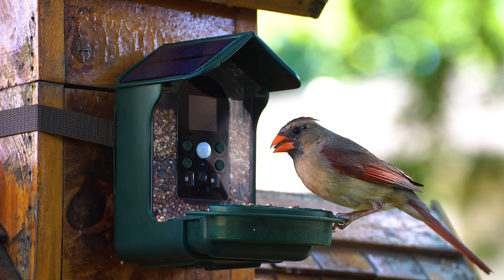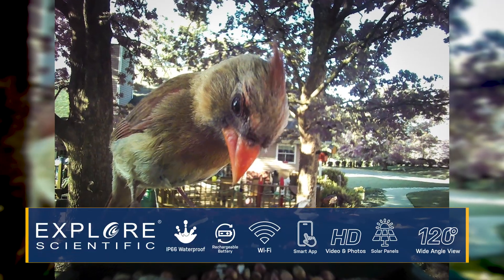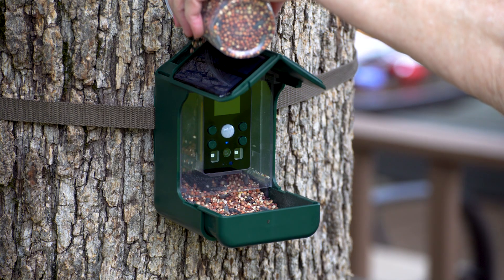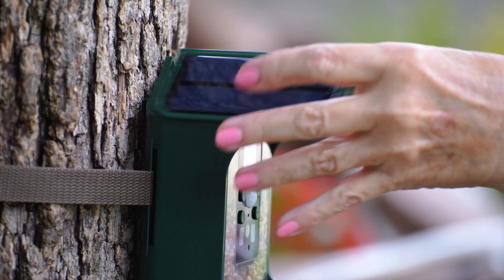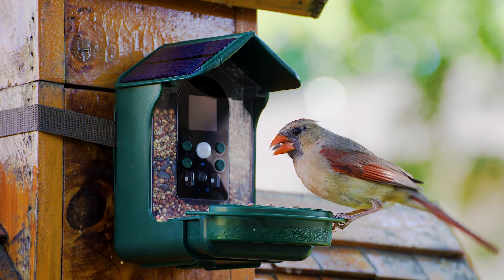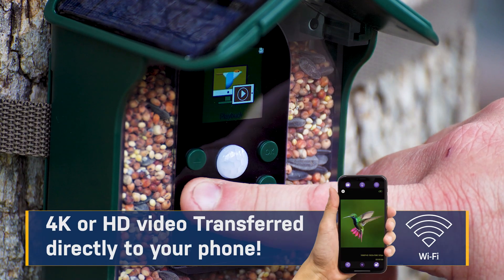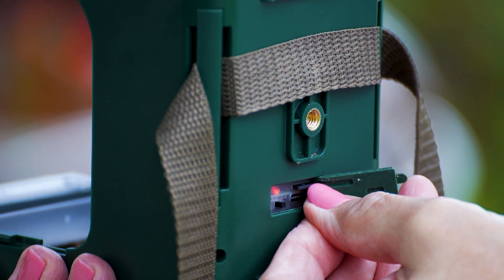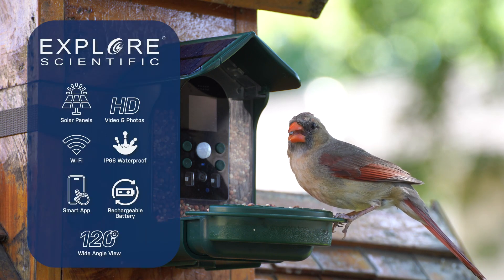Explore Scientific Wild Bird Feeder Wi-Fi Camera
Capture your favorite feathered friends' feeding and flight action in high-definition videos and photos with the Explore Scientific Wild Bird Feeder Wi-Fi Camera.

Nature enthusiasts will love the up-close look into the world of birds that this combination of camera and feeder provides with its wide 110° field of view. This versatile bird feeder can hold two cups of seed to draw in visitors and includes a juice reservoir to attract hummingbirds. The waterproof unit is equipped with a PIR sensor that will begin quietly taking photos or videos at a trigger speed of less than 1 second the moment that movement is detected. It also includes infrared lights to support imaging of any late-night visitors.

The camera is outfitted with a Sony CMOS 2MP image sensor that can nab images with resolutions up to 12MB and 4K video as well as a microphone to capture bird calls. For ease of operation, the camera has Wi-Fi capability that lets users quickly access recorded videos and photos, and live views through an app on their smartphone. It also has a memory card slot for more storage options and an LCD screen and speaker, allowing users to review recorded files from the device.

The device is powered by a long-lasting battery that can be recharged using the included USB charger. It also has two solar panels atop the feeder that provide a power boost to extend the battery's life while the device is in use.